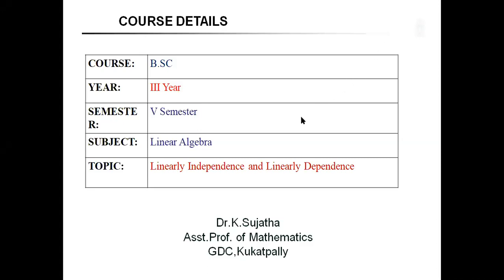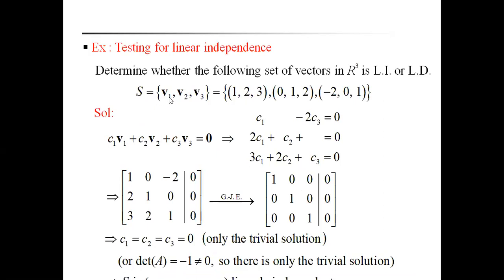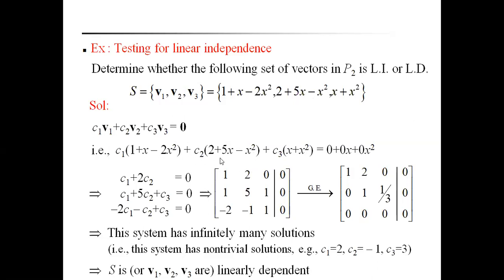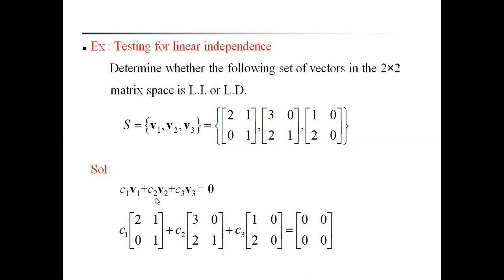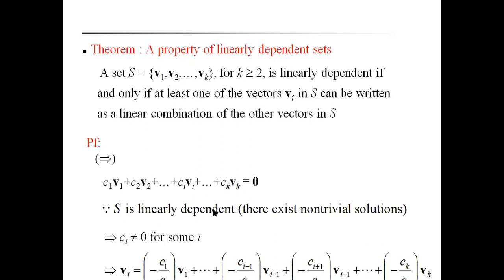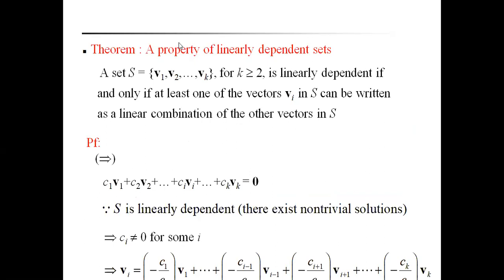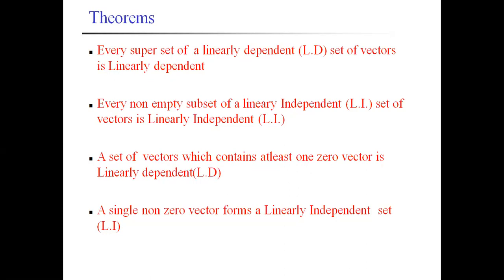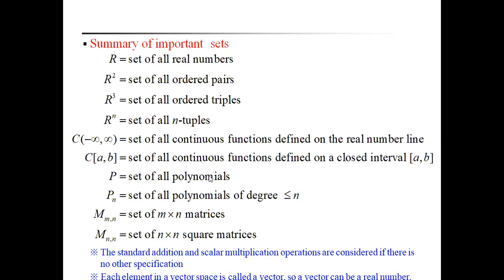Sujatha Bsc 5th Sem Linearly Independence Dependence Lecture4